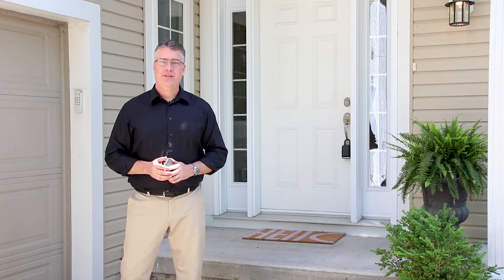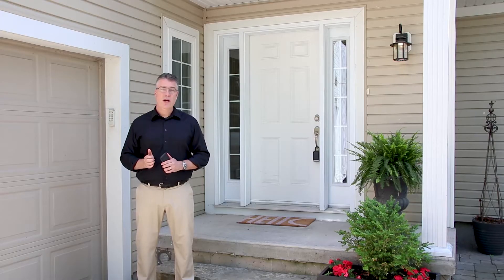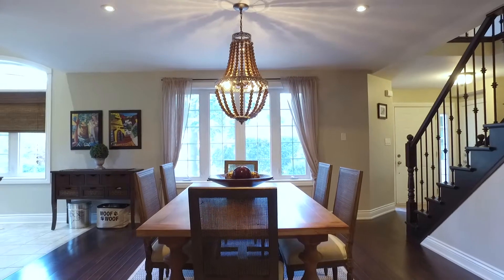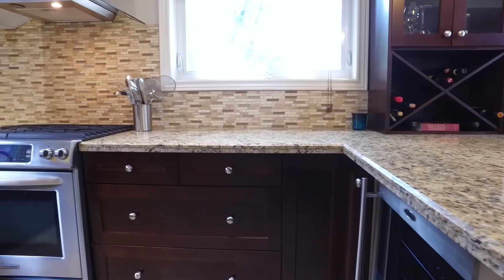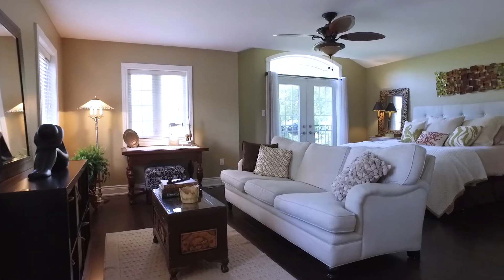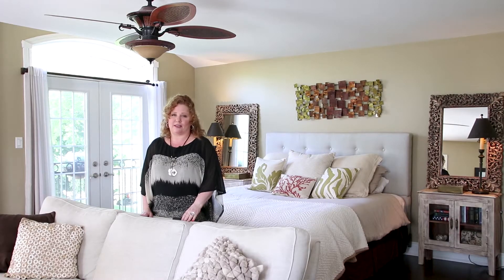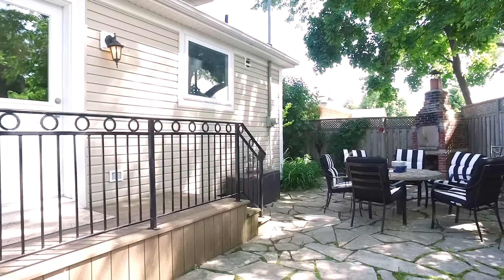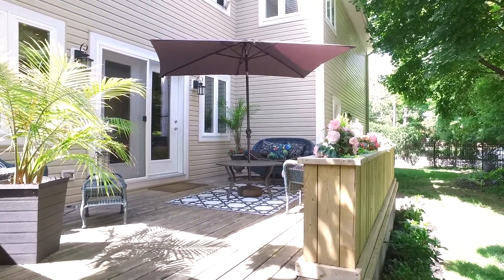28 Lakeview Drive, Stoney Creek